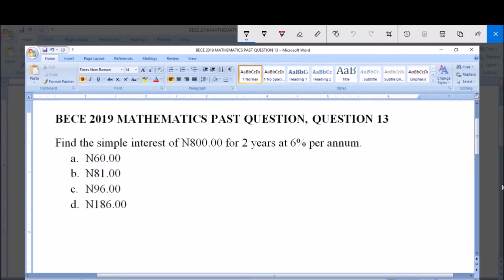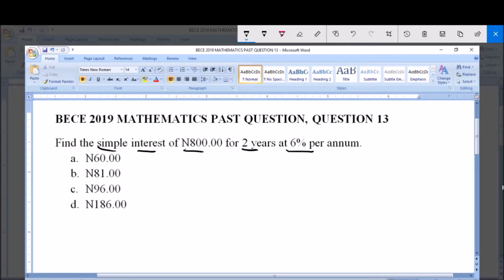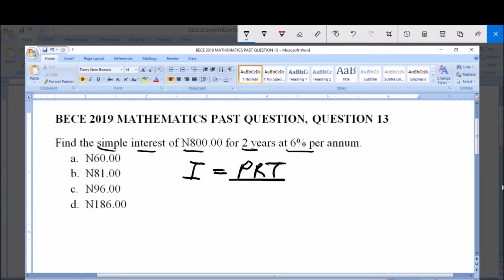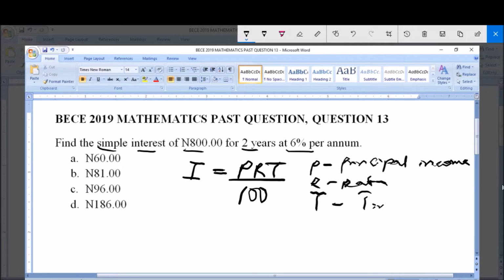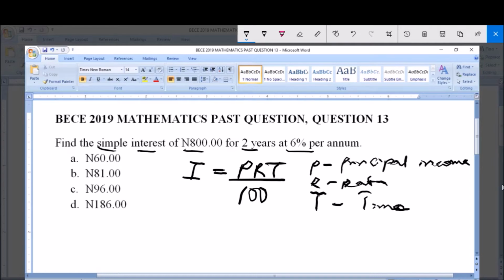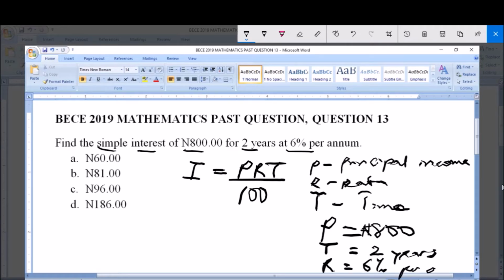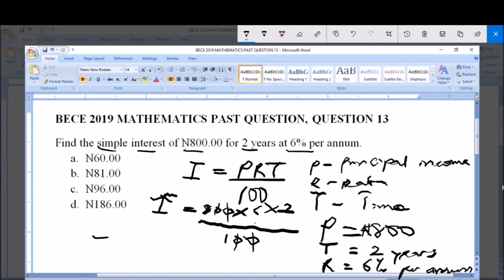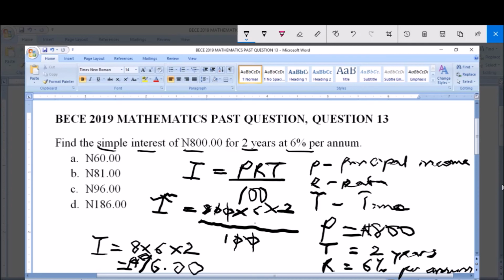BECE 2019 MATHEMATICS PAST QUESTION 13 SIMPLE INTEREST